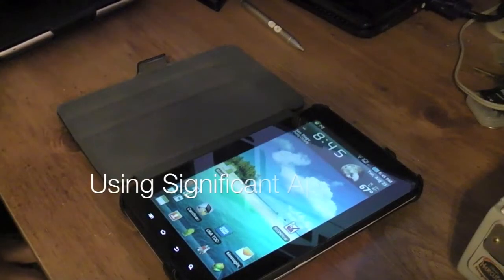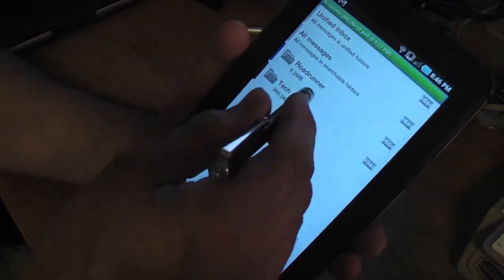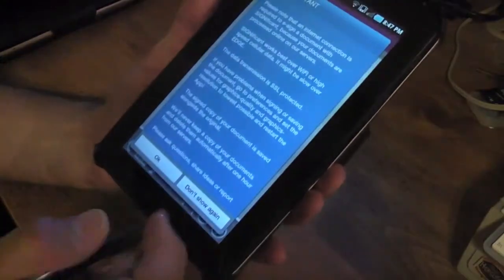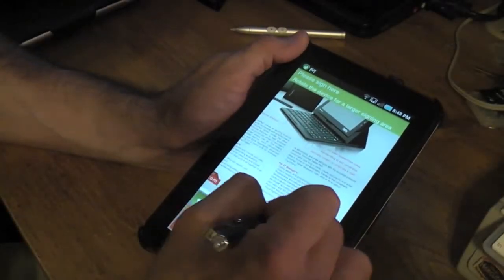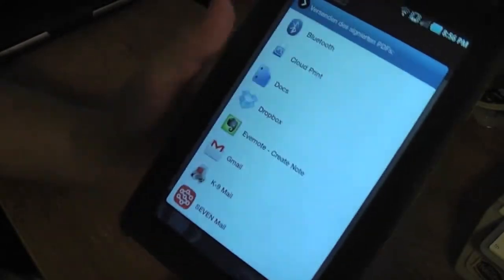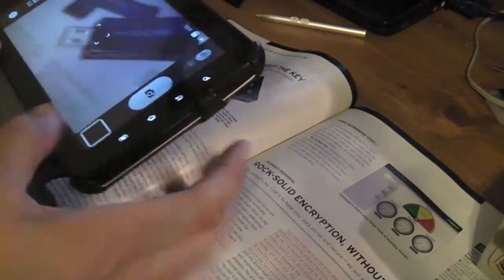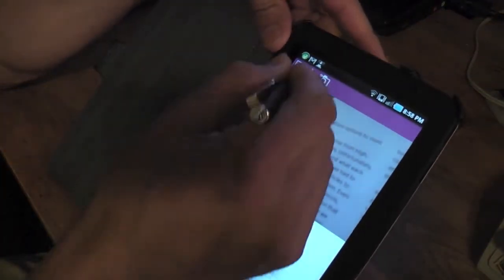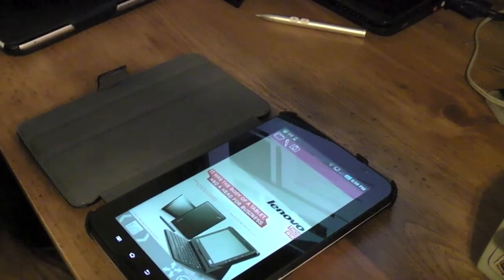Galaxy Tab Significant App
If you need to sign PDF papers on the road, then Significant can save your day by allowing you to sign and email document back.